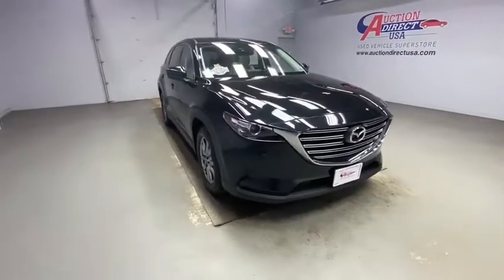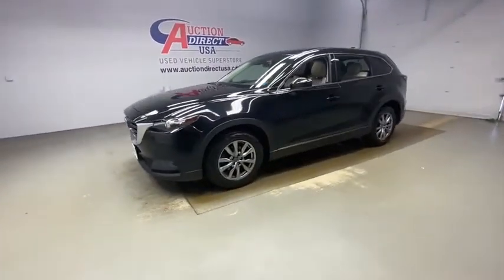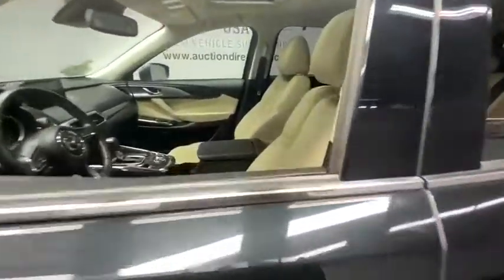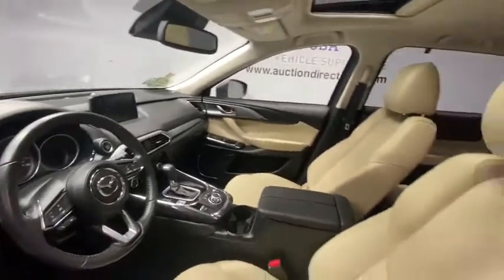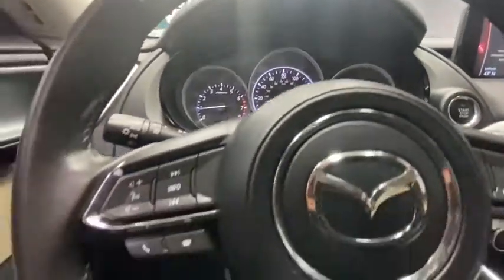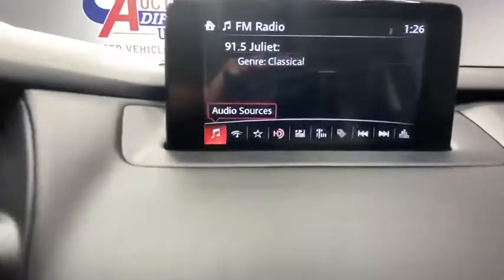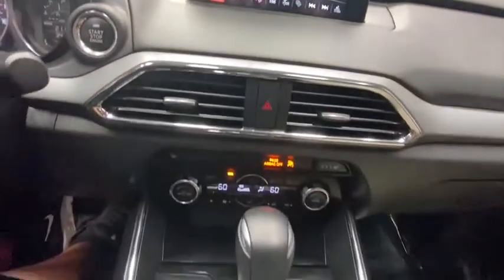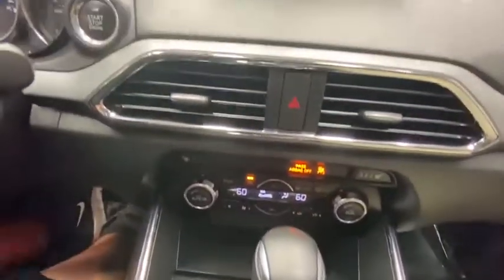2017 Mazda CX-9 Rochester, Victor, Pittsford, Webster, Spencerport, NY VT38316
Jet Black Mica Used 2017 Mazda CX-9 available in Rochester, New York at Auction Direct USA Rochester. Servicing the Victor, Pittsford, Webster, Spencerport, NY area.

AWD.brbrPlease give us a call anytime at 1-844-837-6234 and one of our representatives will be glad to assist you with any questions you may have. Auction Direct USA prides itself with it's No Haggle atmosphere and please make sure to ask your associate about our 5 Day 500 Mile Buy Back Guarantee!! Feel free to bring in any trade-ins as we will provide a Free Appraisal on site. Even if you aren't buying a vehicle from Auction Direct USA we would purchase your vehicle. Come in today and see first hand how Auction Direct USA is revolutionizing the used car industry and making purchasing or selling your used vehicle as easy and stress free as possible!
Axle Ratio: 4.411,Wheels: 18 x 8J Aluminum Alloy,Heated Front Bucket Seats,Leather Trimmed Seats,Radio: AM/FM Sound System w/6 Speakers,Infotainment System Voice Command,Radio Broadcast Data System Program Information,Aha Internet Radio,Pandora Internet Radio,Stitcher Internet Radio,SMS Text Msg Audio Delivery & Reply,E911 Automatic Emergency Notification,4-Wheel Disc Brakes,6 Speakers,Air Conditioning,Electronic Stability Control,Front Bucket Seats,Front Center Armrest,Leather Shift Knob,Power Liftgate,Spoiler,Tachometer,3rd row seats: split-bench,ABS brakes,AM/FM radio,Anti-whiplash front head restraints,Automatic temperature control,Brake assist,Bumpers: body-color,Delay-off headlights,Driver door bin,Driver vanity mirror,Dual front impact airbags,Dual front side impact airbags,Emergency communication system,Four wheel independent suspension,Front anti-roll bar,Front dual zone A/C,Front reading lights,Garage door transmitter: HomeLink,Heated door mirrors,Heated front seats,Illuminated entry,Leather steering wheel,Low tire pressure warning,Occupant sensing airbag,Outside temperature display,Overhead airbag,Overhead console,Panic alarm,Passenger door bin,Passenger vanity mirror,Power door mirrors,Power driver seat,Power passenger seat,Power steering,Power windows,Radio data system,Rear air conditioning,Rear anti-roll bar,Rear reading lights,Rear seat center armrest,Rear window defroster,Rear window wiper,Remote keyless entry,Speed control,Speed-sensing steering,Split folding rear seat,Steering wheel mounted audio controls,Telescoping steering wheel,Tilt steering wheel,Traction control,Trip computer,Turn signal indicator mirrors,Variably intermittent wipers,Front beverage holders,Auto-dimming Rear-View mirror,Compass,Exterior Parking Camera Rear,Blind spot sensor: Blind Spot Monitoring warning